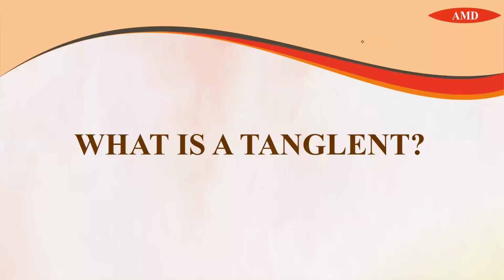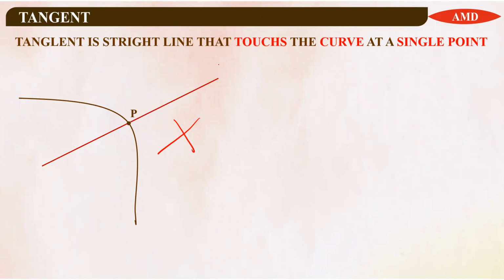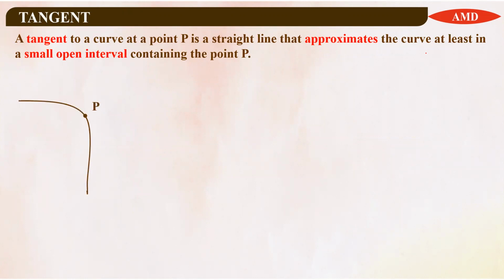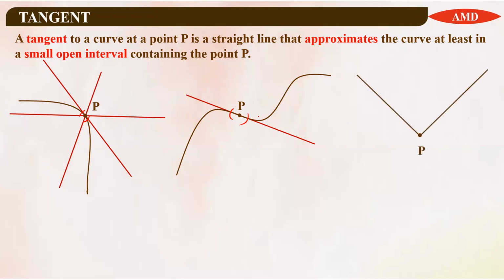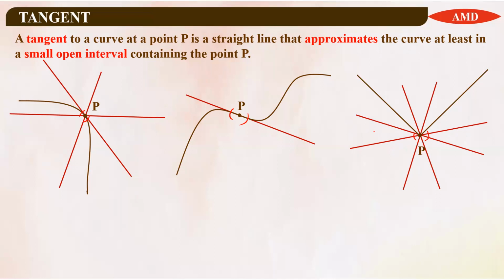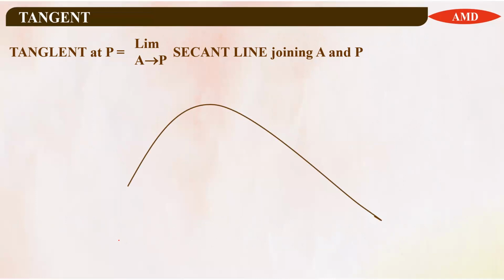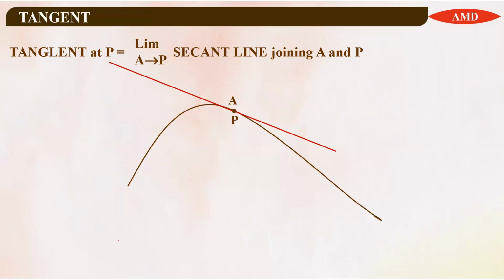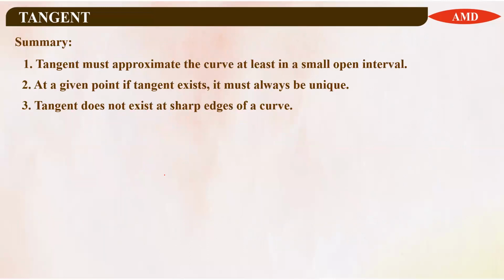WHAT IS A TANGENT | AMD ACADEMY